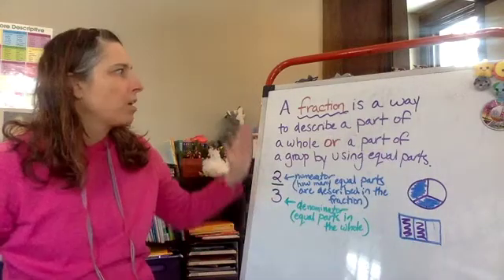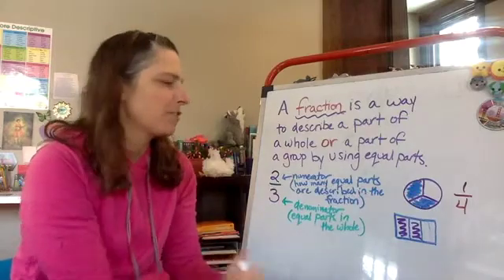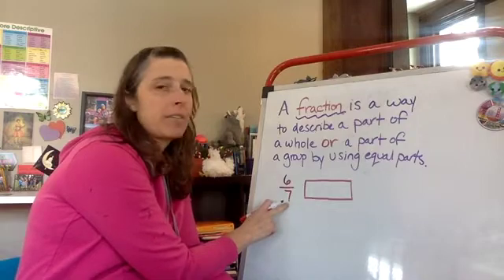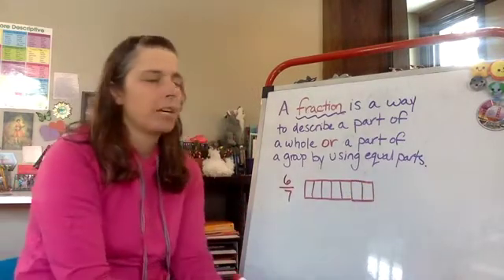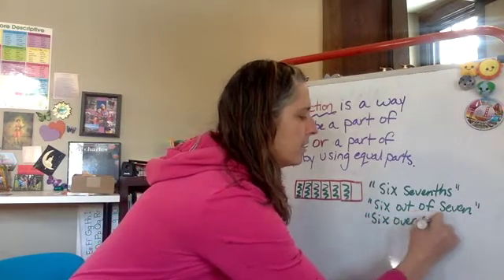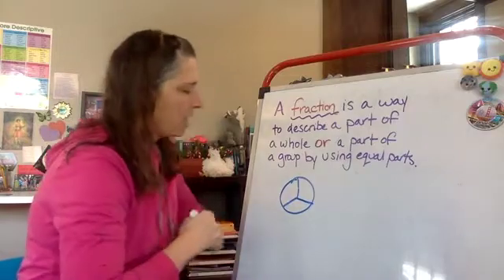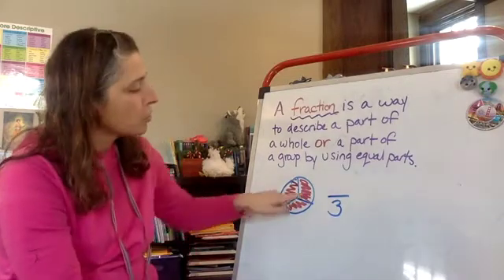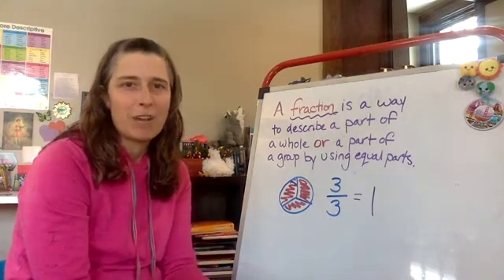Representing fractions equal to 1 #3